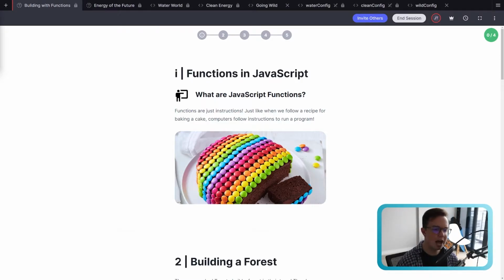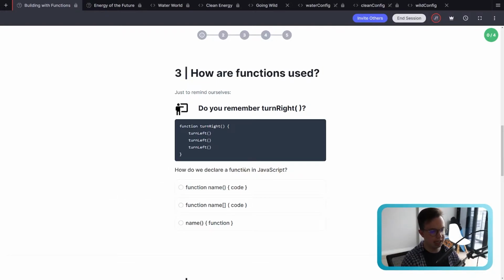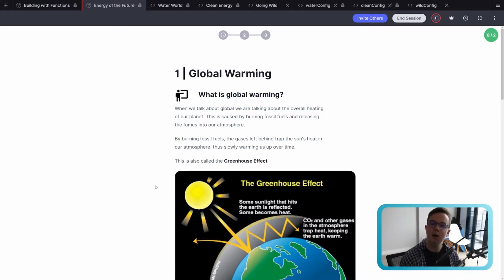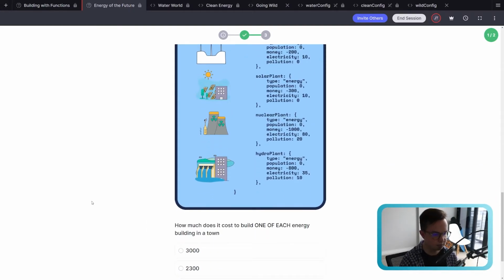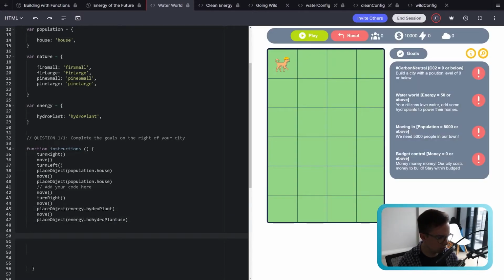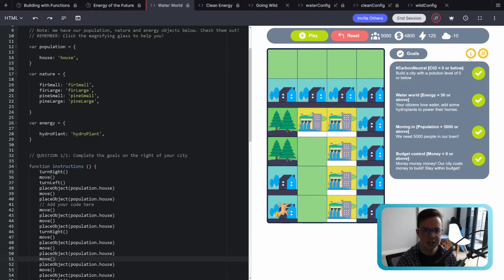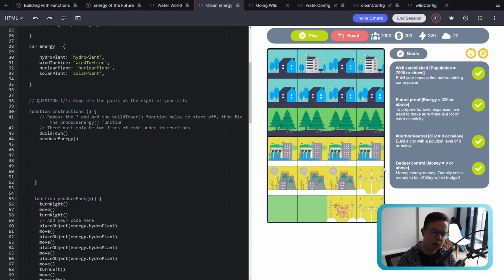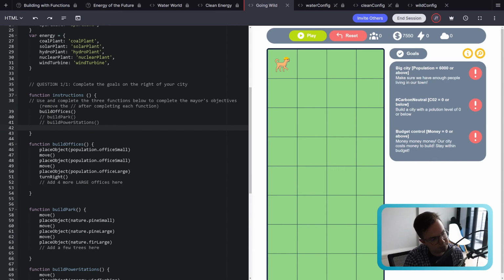Teacher Video | Code4Kids JS II Lesson 4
Welcome to the teacher video of the fourth lesson of JS II, where we see Tess the Dog go on an exciting city-building adventure!